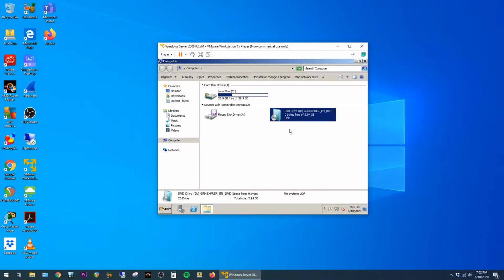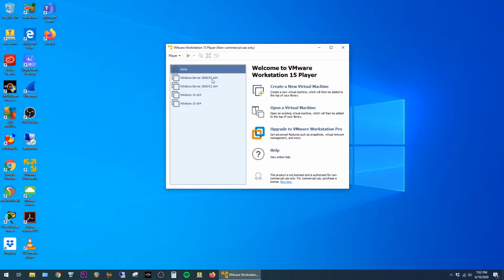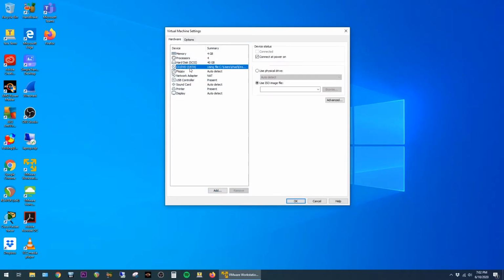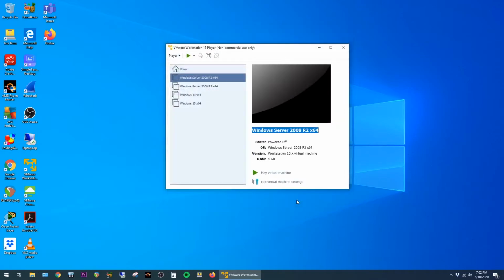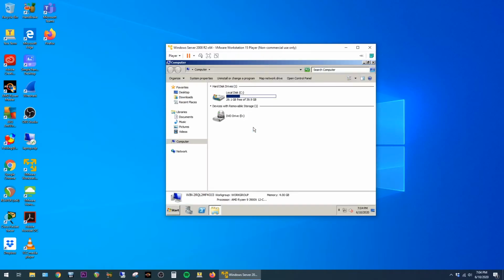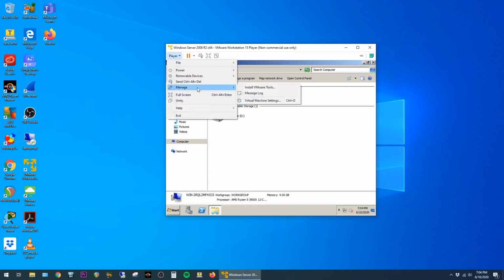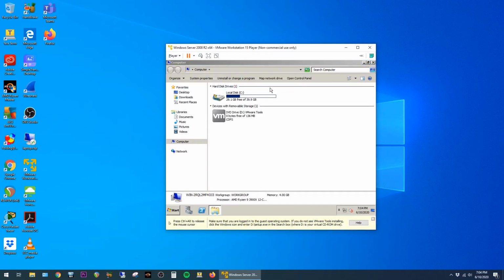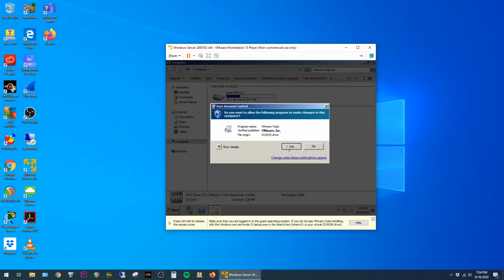Install VMware tools grayed out [Fixed]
For whatever dumb reason VMware Workstation Player will sometimes show an issue where the 'Install VMware tools' button is grayed out.  This is caused by the operating system install ISO tying up the virtual CD/DVD drive somehow.